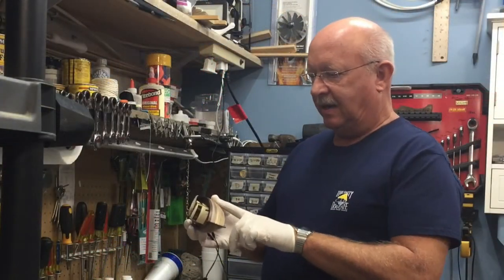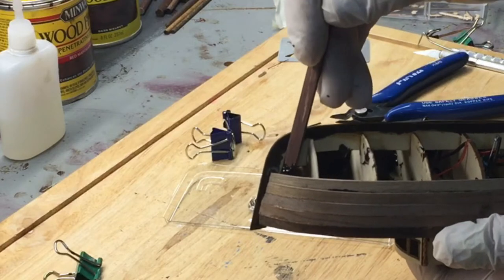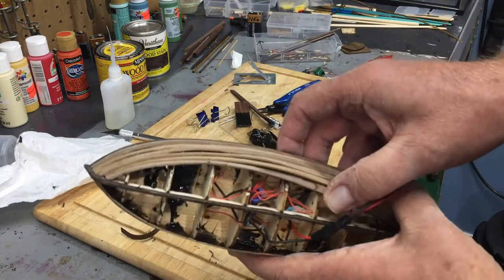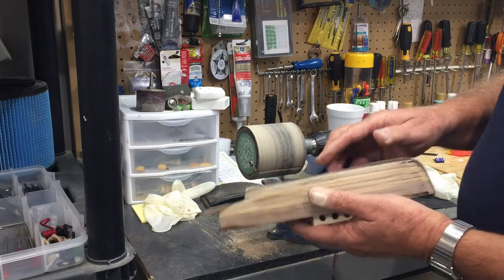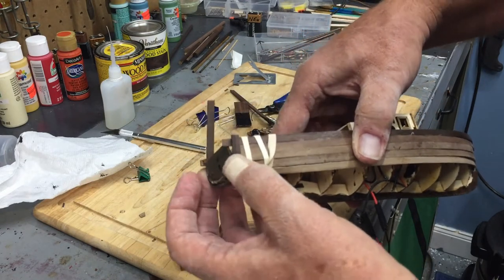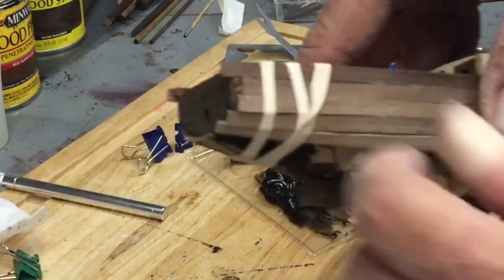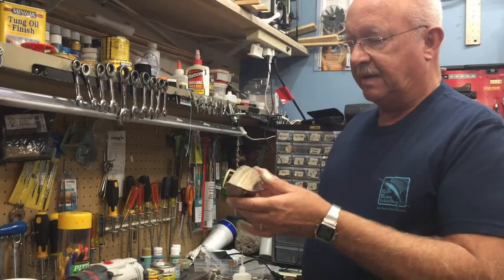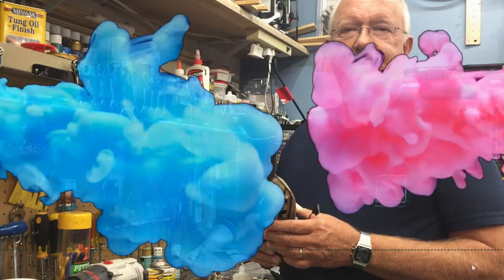HAPYLY 1/30 Scale DIY Wooden model Fishing Ship Part 3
Additional planking and extra cover up details